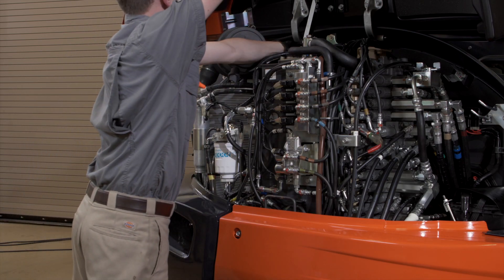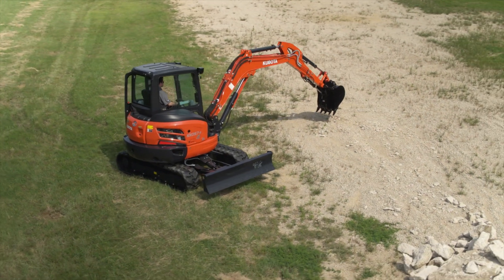Know Your Kubota KX & U Compact Excavators Fuel Filter Change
Watch this How To video for general guidance about fuel filter change for your KX & U compact excavators. Help your excavator operate at its maximum potential.